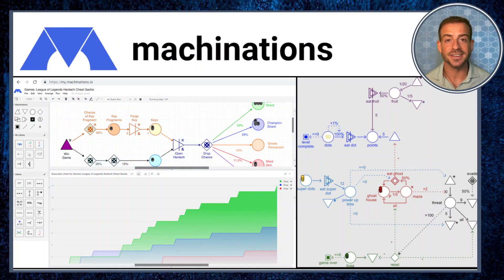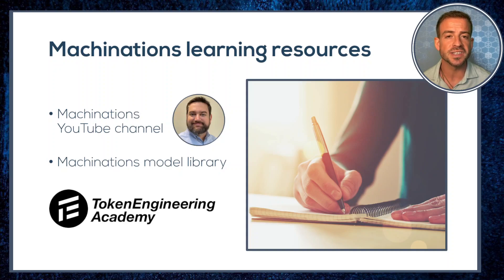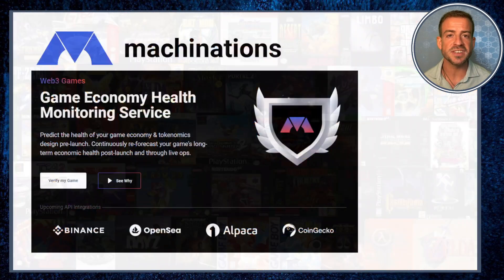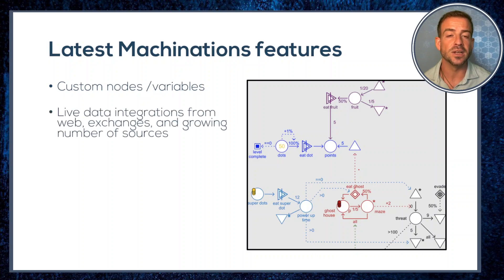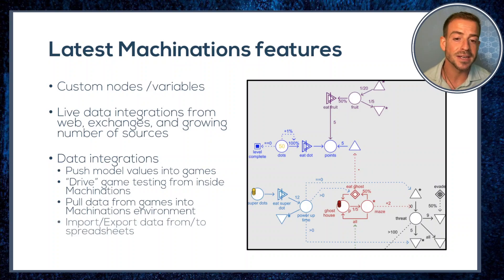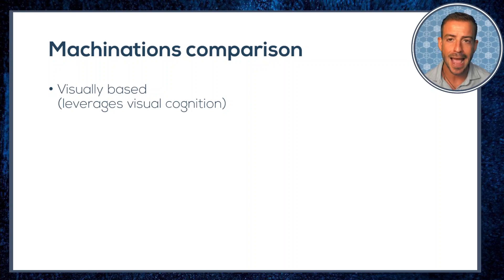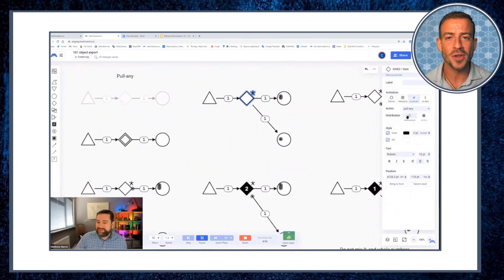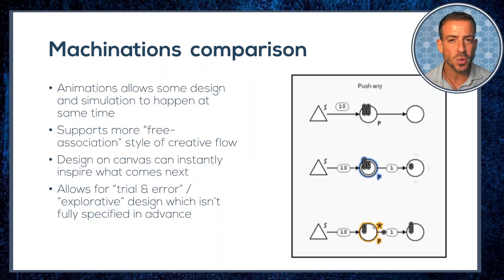Tokenomics Jobs Tools and Skills #6: Machinations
*THE FULL TOKENOMICS COURSE IS NOW OPEN!!*

(scroll down for video sections)

Machinations is one of the coolest modelling tools I’ve ever seen!

It empowers users to model and design economic processes using a visual diagramming language, and then gives users even more powerful feedback about their system through the use of animation.

This creates a modelling platform that is accessible and accommodating to a broader variety of cognitive styles and creative flows, allowing for more spontaneous free association and exploration.

Don’t let the colourful shape-based layout fool you! Machinations comes with extremely serious and powerful capabilities including the ability to set up Monte Carlo simulations; produce rich data reports; calibrate game parameters live, in real-time; and import game-session data into the Machinations environment for further analysis and optimisation.

The fact that Machinations was first developed for the gaming industry and is now pivoting to support blockchain and Web3 builders as well, underscores the fact that both industries are engaged in the design of economic systems. Both wield powers of design and control that were never available to us before, and that we need new tools and methods for.

My only concern – coming from a professional background that placed a high importance on the control of modelling risk – is that Machinations is so easy to use and create impressive results with, that founders and builders may be caught off guard by modelling risks that were not well managed.

Blockchain and Web3 builders should take a leaf from the gaming industry and contain modelling risk with strong testing and quality assurance processes, or else follow the lead of good software development and financial modelling which also manage these risks with the use of specialised training, standardised design patterns, internal error detection, and auditability.

+++ Video sections +++
Into - 00:00
From gaming to blockchain -  01:25
Latest features - 02:22
Comparison with other tools - 03:21
Potential risks - 05:14
Auditability and responsible use - 06:38